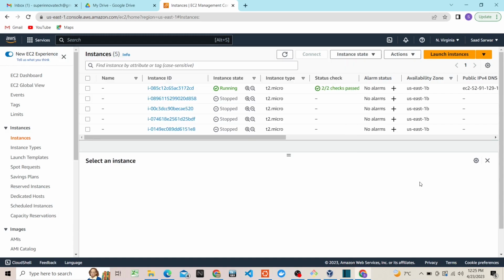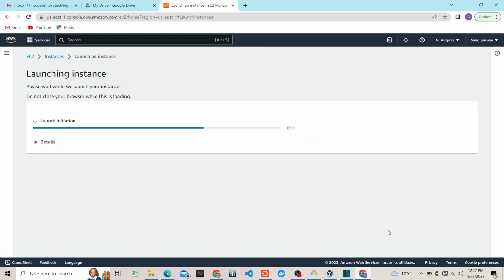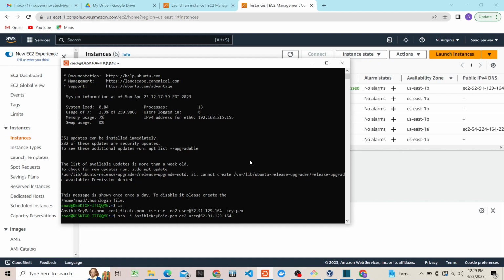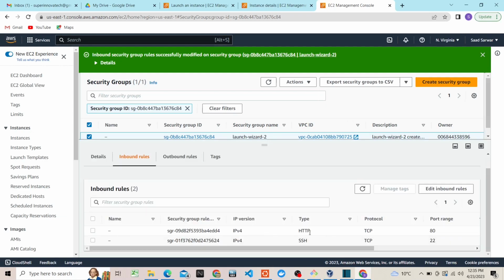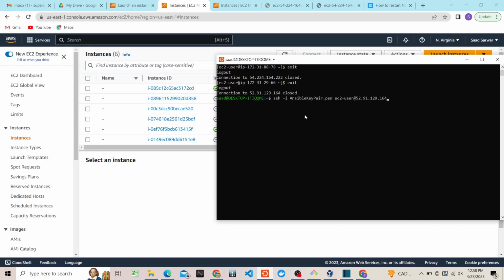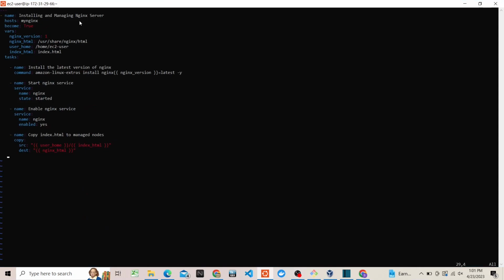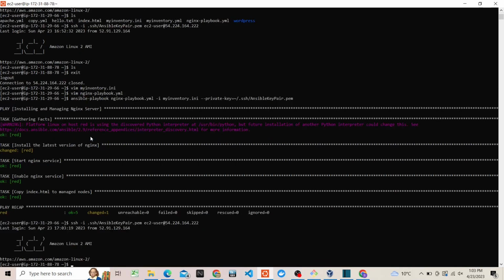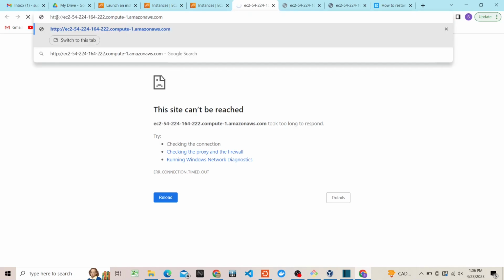DEVOPS: Using Ansible with AWS to provision software from Control Node to Host Node(AWS Instances)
This video will help users provision software using Ansible Playbooks on AWS Instances from the Control Node to any host nodes via Ansible. They will be able to create the instances and install Nginx server on the remote managed node and be able to view the index.html file on the public IPv4 address on the internet from anywhere.